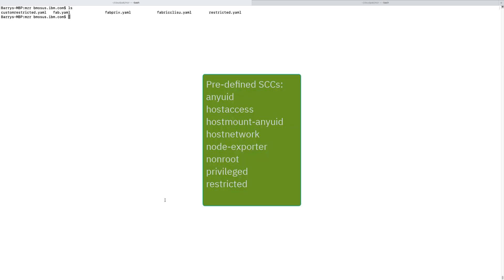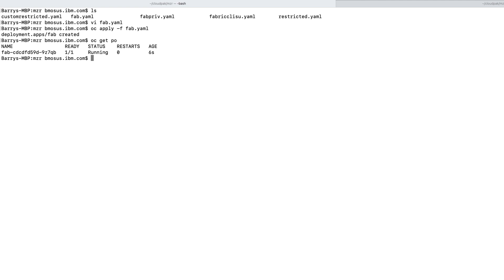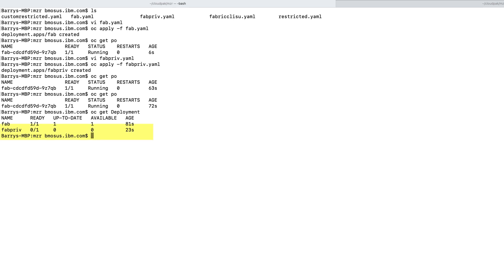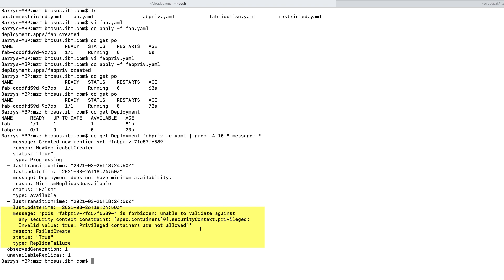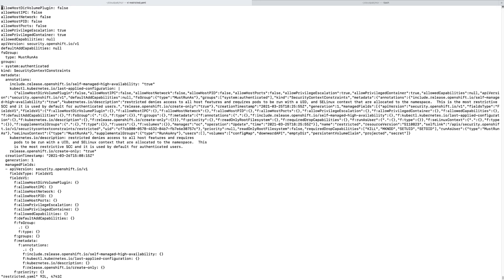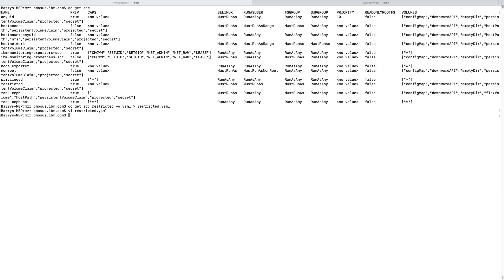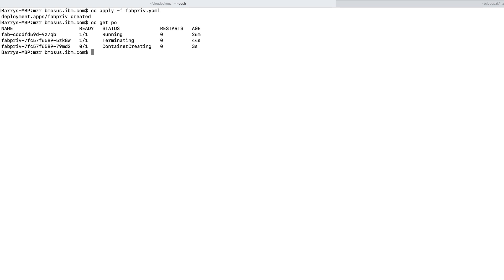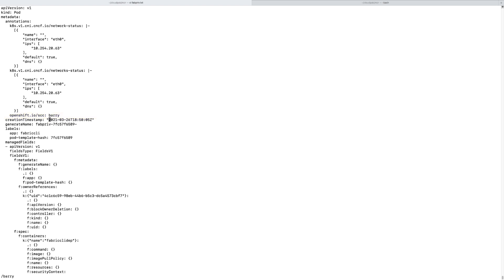Bringup Lab Understanding OpenShift Security Context Constraints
Learn what SCCs are and how you can create a custom SCC for your pod deployment.